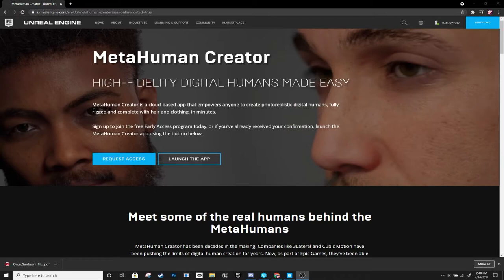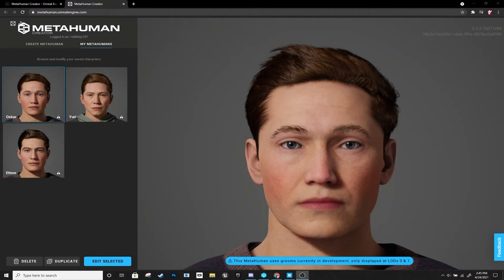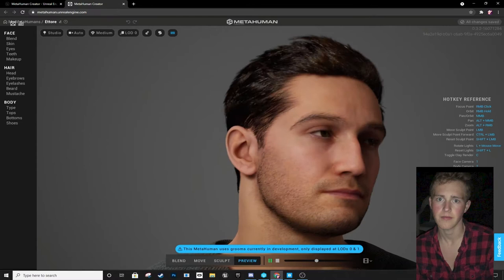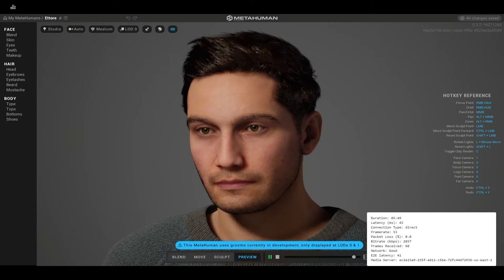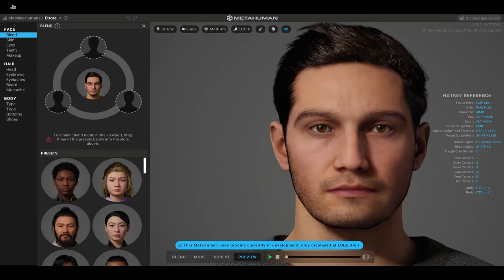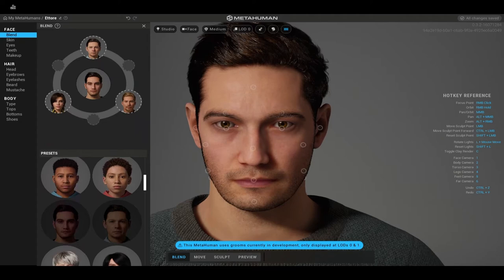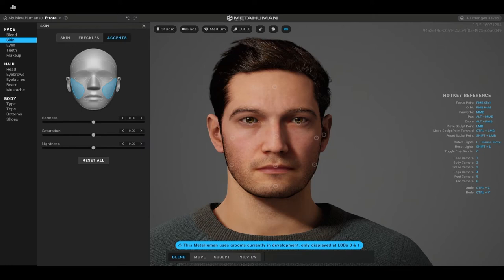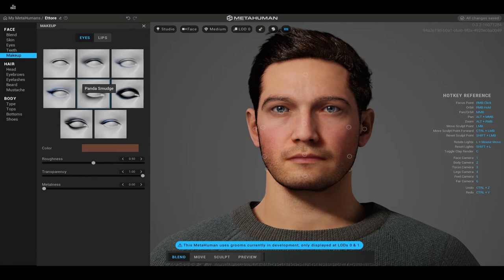How to Get Started with MetaHuman Creator - Creating My Virtual Avatar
This month has been huge for UE4 Developers, with Epic Games announcing that they are rolling out the early access to the Meta-Human Creator software, free to all users. This software is one of the fastest and easiest ways to create hyper-realistic characters for Virtual Production, Games, and VR experiences. During this video, I will be giving a full overview of the software and its capabilities for character creation, and announcing what I plan to do with this amazing tool.

Chapters:
00:00 - Introduction
00:36 - How to get access to the Metahuman Creator Software
01:50 - Introduction to MetaHuman & How to Get Started
03:25 - UI Overview
05:57 - Face - Blend
08:48 - Face - Skin
10:07 - Face - Eyes
10:50 - Face - Teeth
11:20 - Face - Makeup
11:37 - Hair - Head + Level of Detail
13:12 - Hair - Eyebrows
13:41 - Hair - Eyelashes
13:55 - Hair - Facial Hair
14:49 - Body Type & Presets
15:31 - Body & Clothing Options
17:36 - Sculpt Mode
19:26 - Outro & Future Video Announcements

The Good stuff, My how long to beat profile -